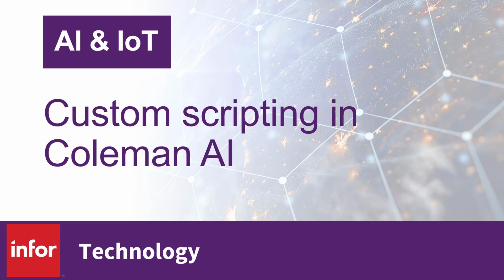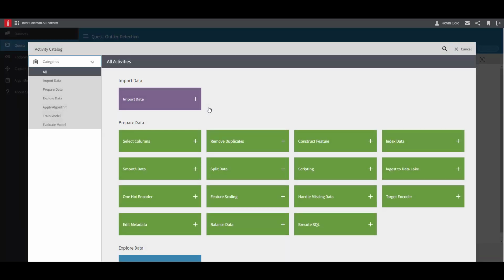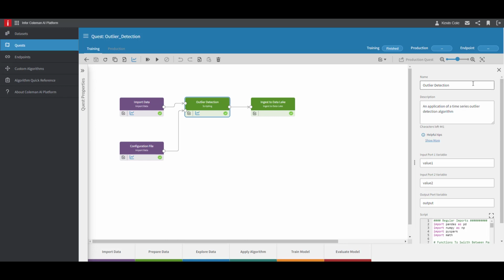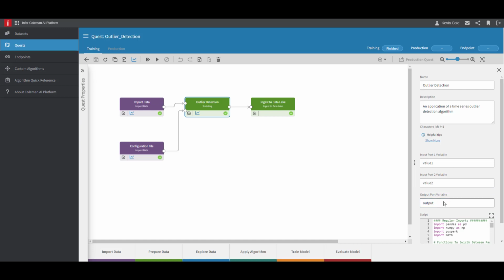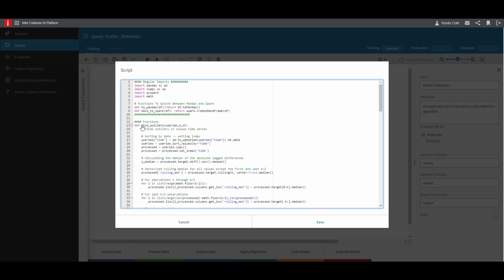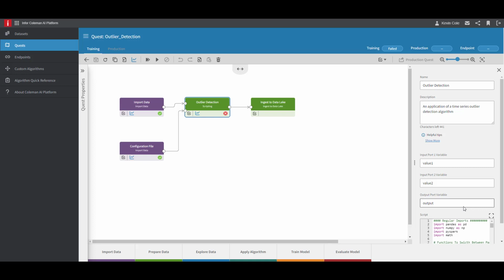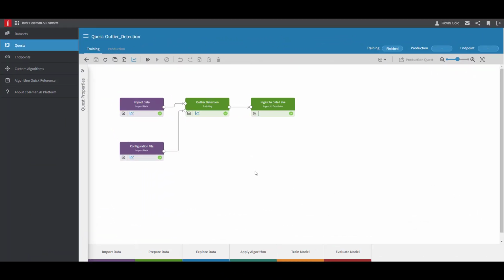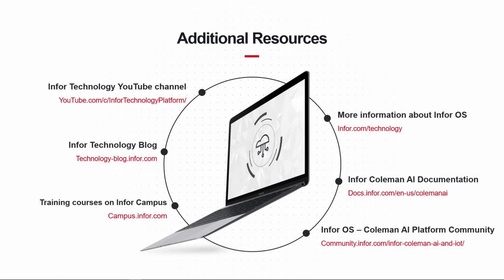Custom Python Scripting in Coleman AI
In this video, we see how the scripting block in Infor Coleman's toolkit allows the user to create unique Python scripts to establish custom results.